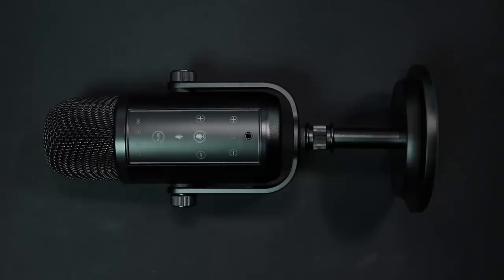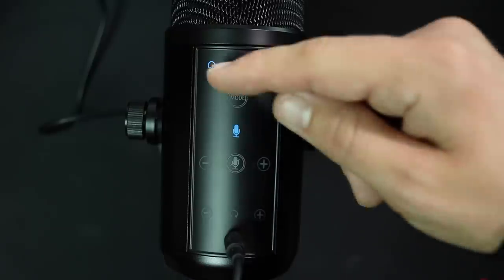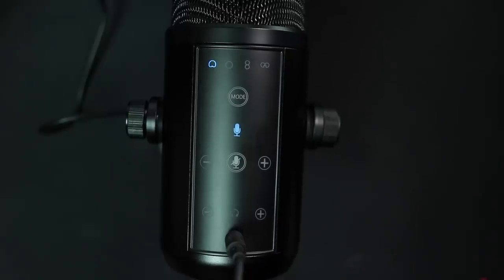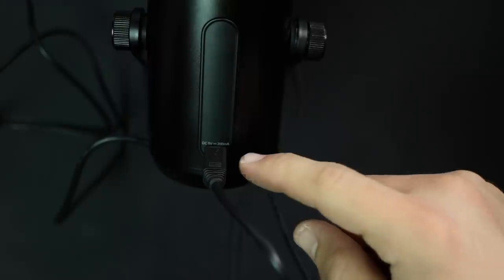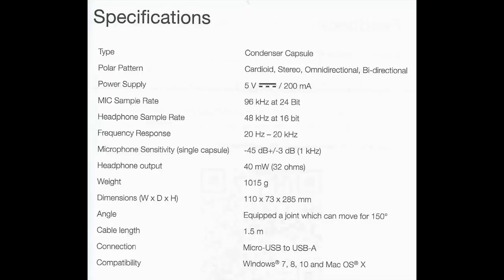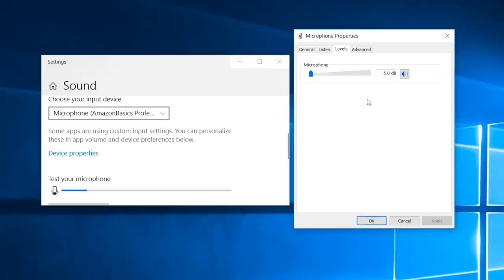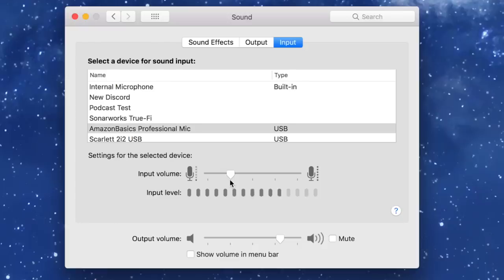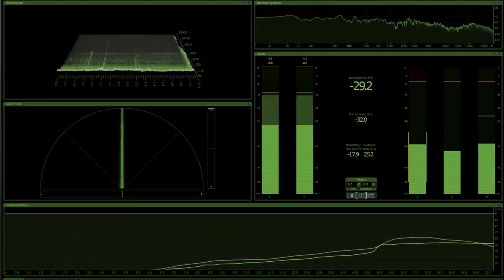AmazonBasics Professional USB Condenser Microphone Review / Test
Today we’re looking at another new budget USB condenser microphone from AmazonBasics, the AmazonBasics Professional USB Condenser Microphone. This is clearly trying to copy the Blue Yeti, Samson G-Track Pro, and the M-Audio Uber mic, but it fails miserably. This is a perfect example of throwing too many features in one device, and not mastering any of them. I DO NOT RECOMMEND THIS MICROPHONE!

00:00 - Intro / Price
00:23 - Setup for Testing
00:43 - What’s in the Box
00:56 - Build Quality / Walk Through
01:51 - Specifications
02:15 - 360-degree Polar Pattern Test (Cardioid)
02:33 - Polar Pattern Speaking Test
02:51 - Background Noise Test (Boom Arm / Desk Stand)
03:28 - Distance Test / Proximity Effect Test
03:39 - Windows 10 Test
04:03 - Preamp Gain Noise Test
05:12 - Music Test (All 4 Polar Patterns)
06:23 - Pros & Cons
08:02  - Overall thoughts
08:56 - Conclusion / Recommendation
07:27 - Outro

Check the FAQ to see if your question was already answered